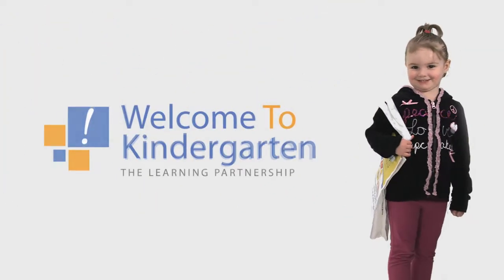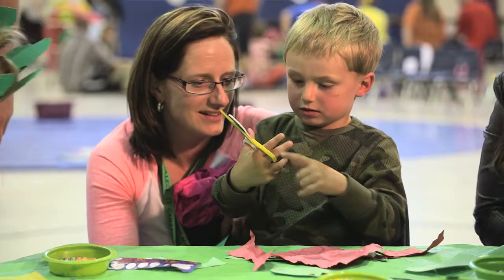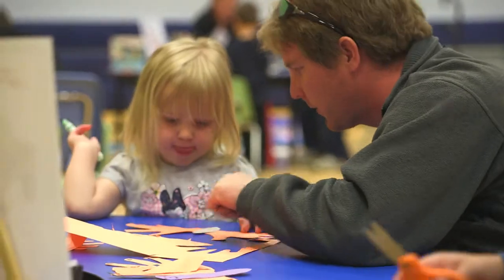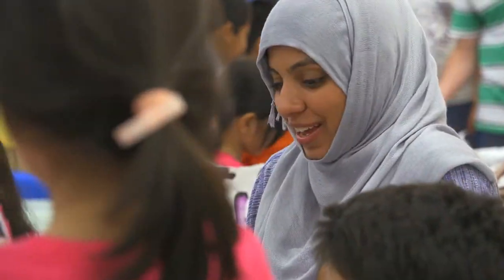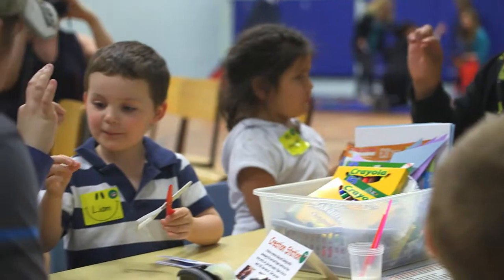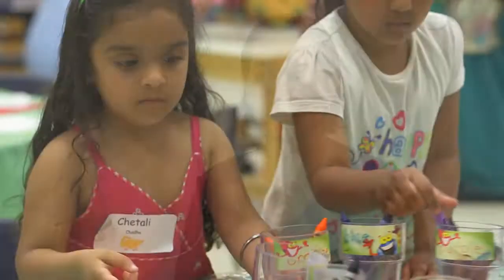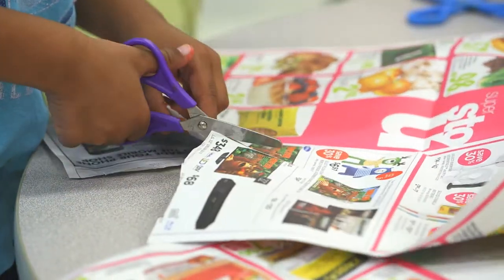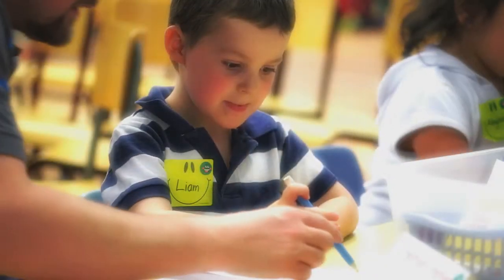The Creative Centre | Welcome to Kindergarten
The Welcome to Kindergarten program is a unique parent engagement strategy that brings together parents, children, schools and community service agencies to achieve the goal of giving parents/caregivers the strategies, resources and all the support necessary to make early learning activity and play a priority in the home – to prepare the child for a fun and successful first year in school.